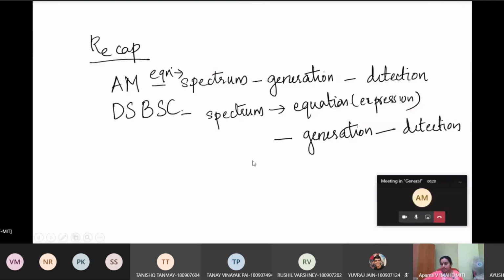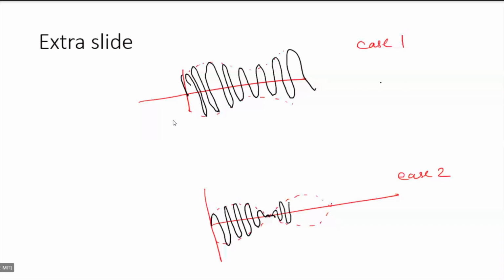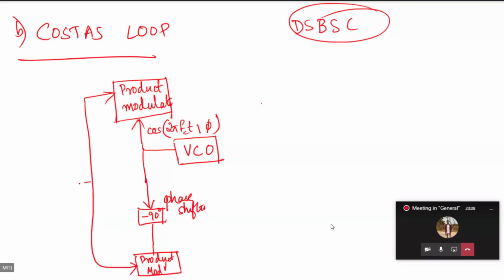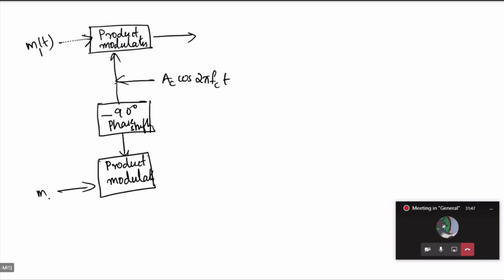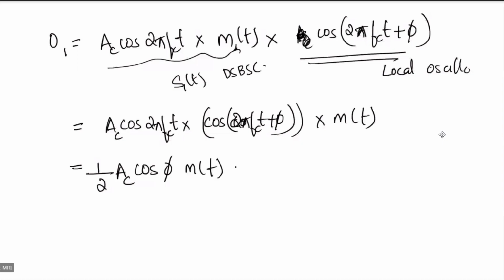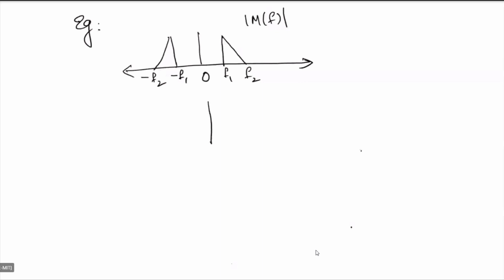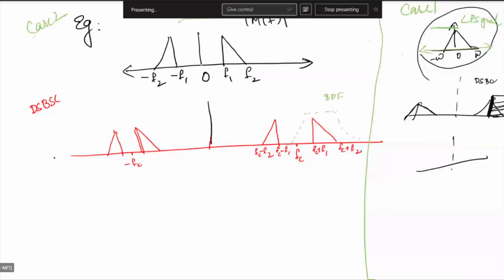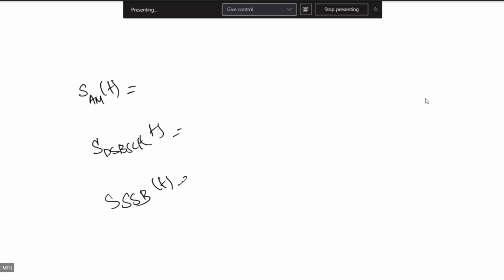Analog and Digital Communication - 18th August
Conducted by Aparna V